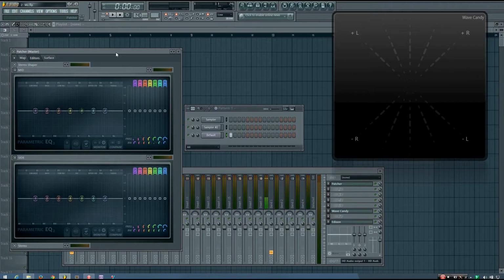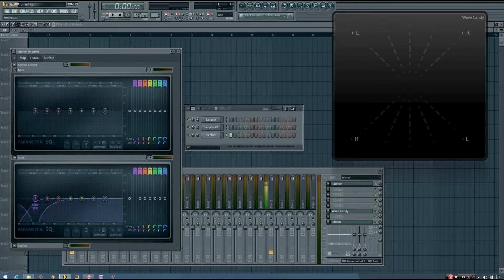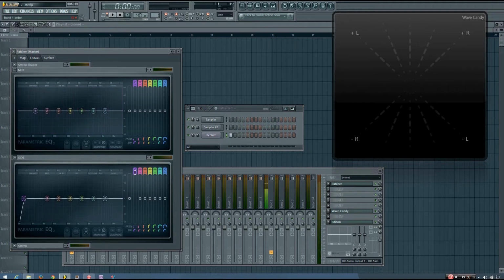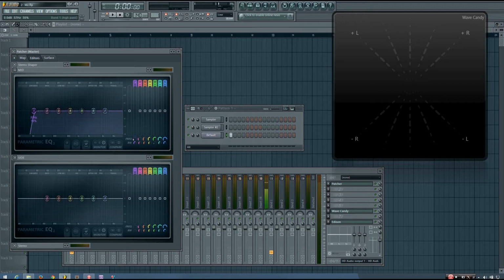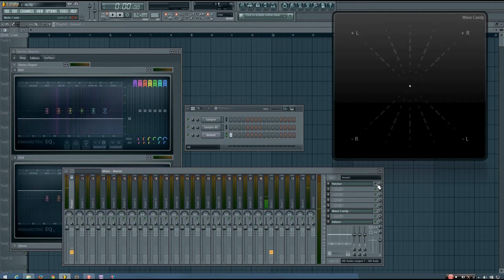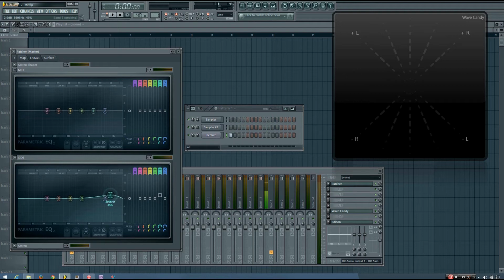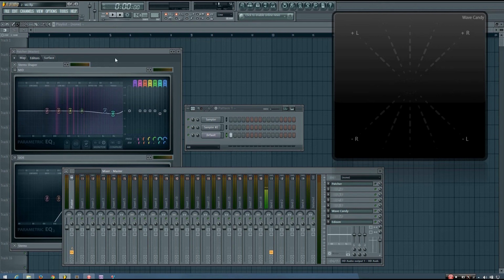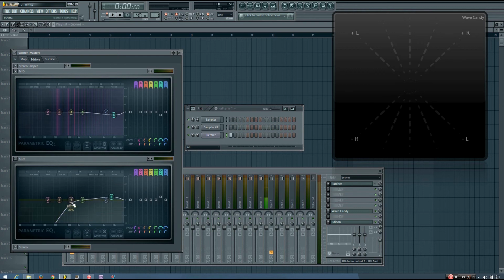Mixing Tutorial: Mid-Side EQ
In this tutorial I introduce you to mid-side EQ and explain what it does and how it can be used.